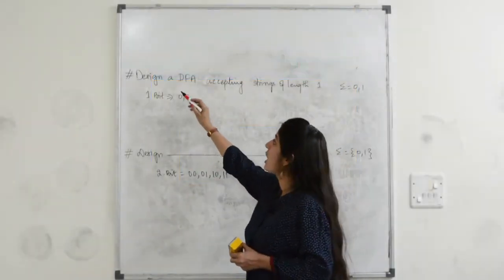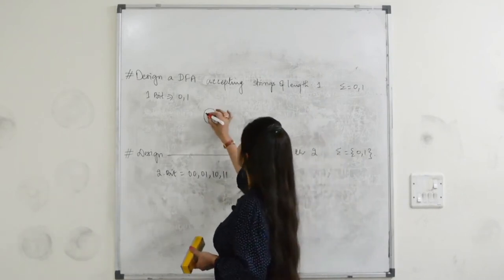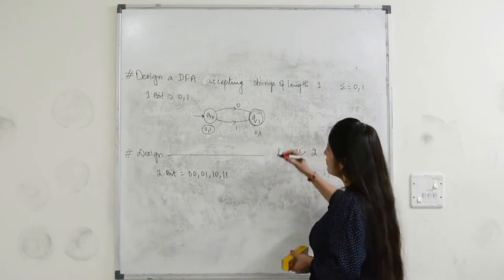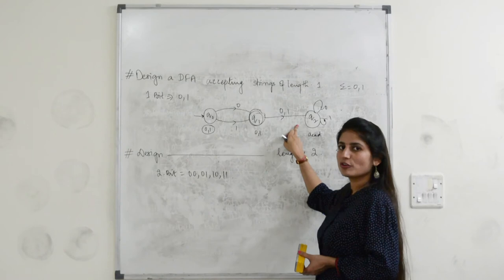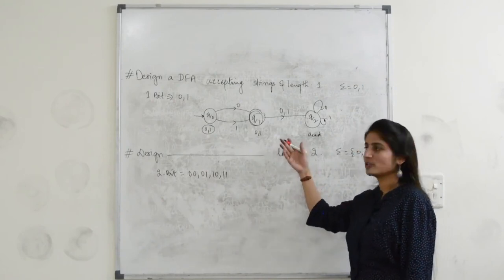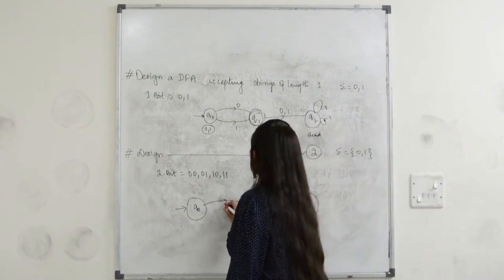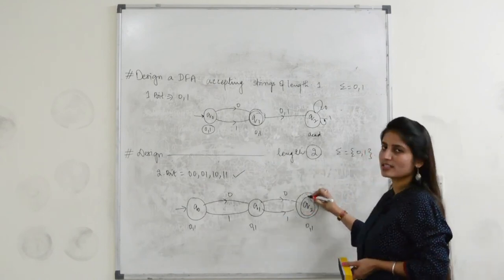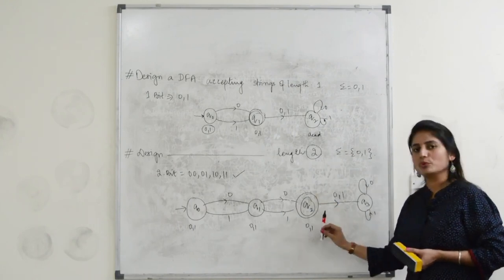6 ) DFA accepting strings of length 1 and 2